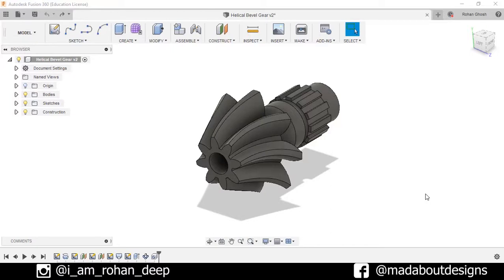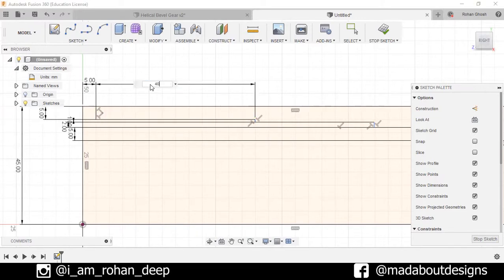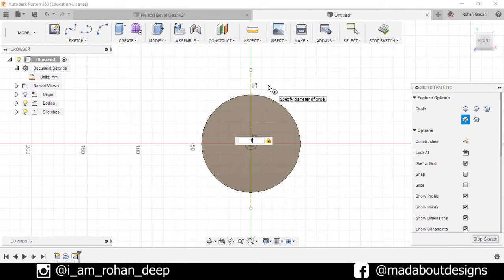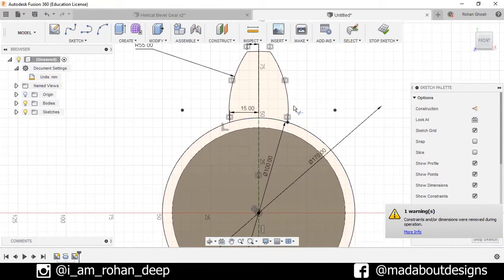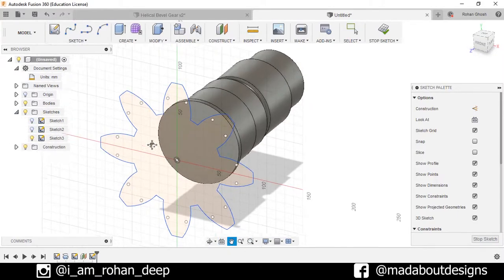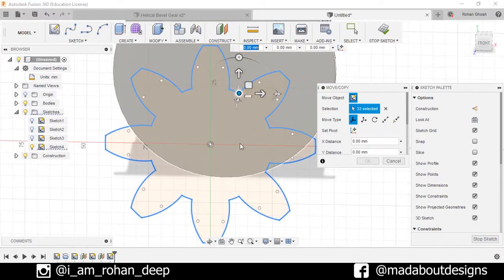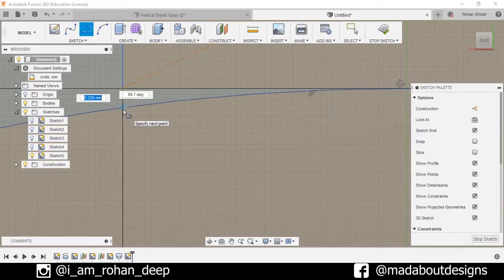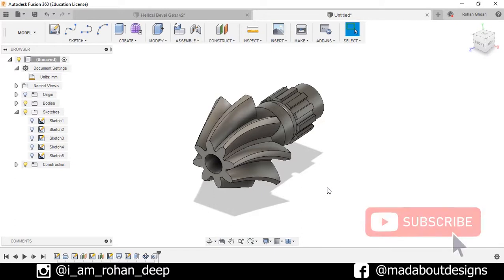How to design a Helical Bevel Gear in Autodesk Fusion 360 | Fusion360 Tutorial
Autodesk Fusion 360 tutorial showing how to design a Helical  Bevel Gear.

 Tools and commands used in this tutorial are
1. Revolve
2. Rotate
3. Hole
4.Construction Plane